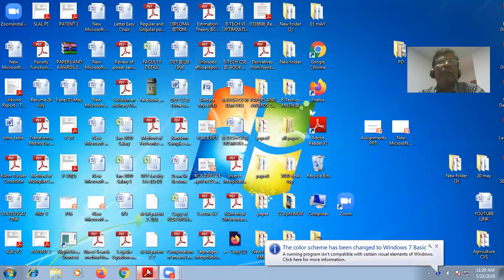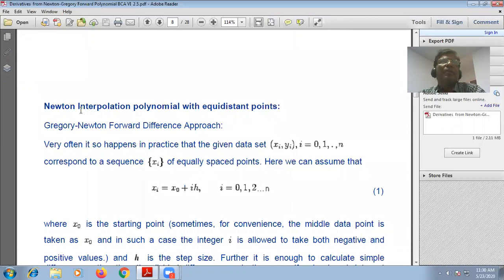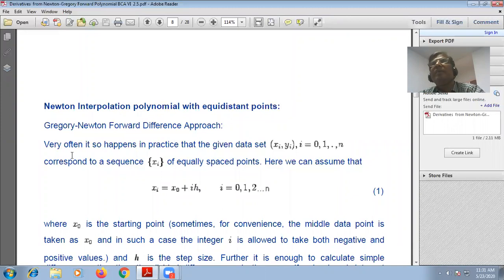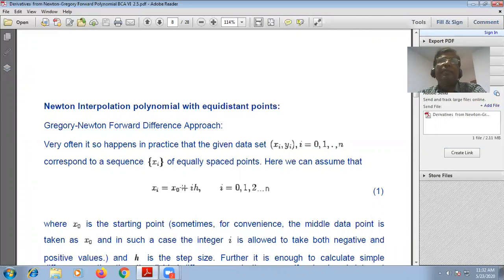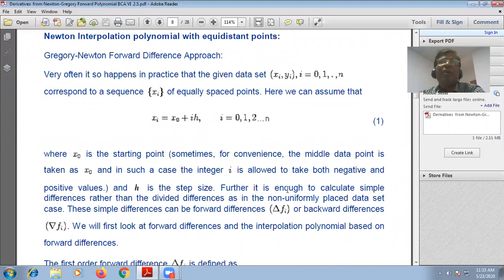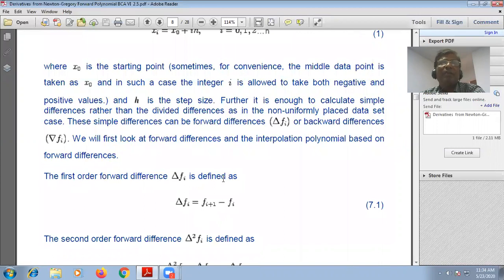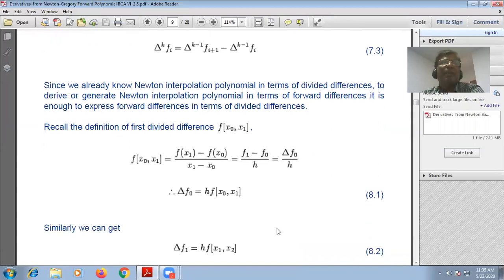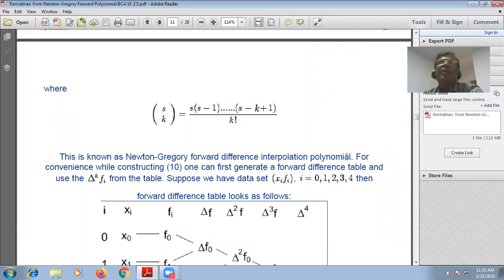Jayoti Vidyapeeth- Derivative from Newton Gregory Forward polynomial BCA VI 2 5